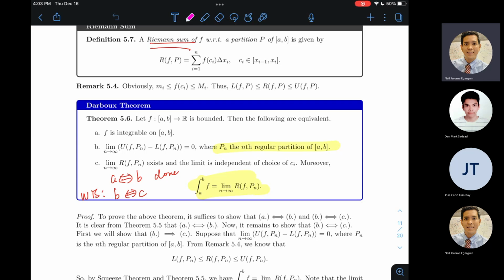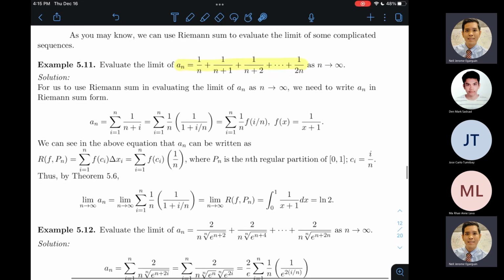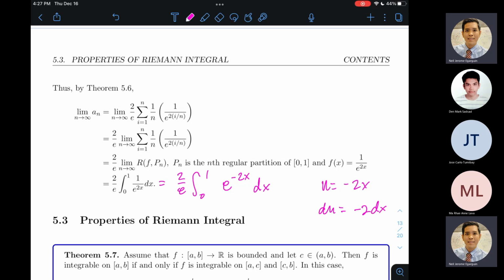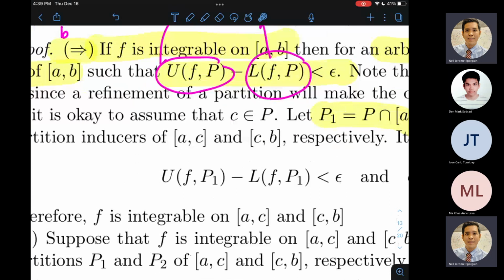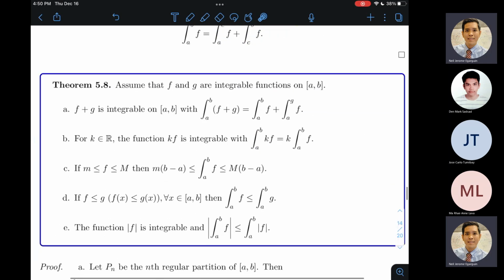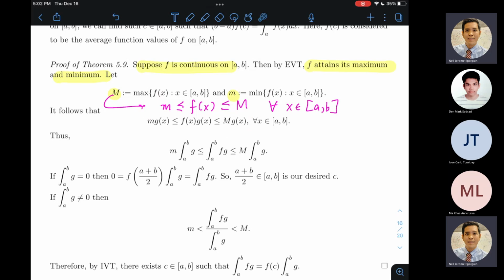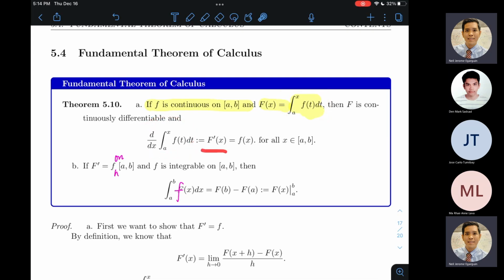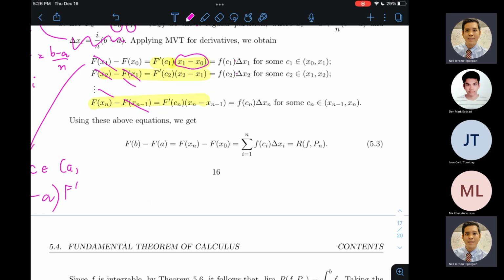MATH 155 Y2 Meeting 22 Properties of Integrals and the Fundamental Theorem of Calculus (20211216)